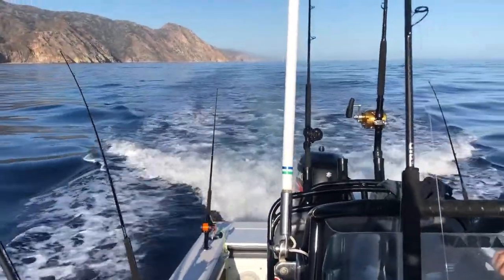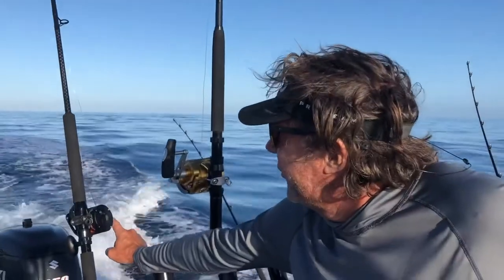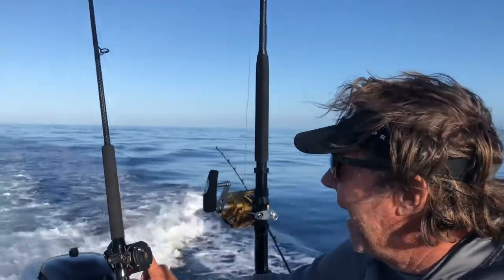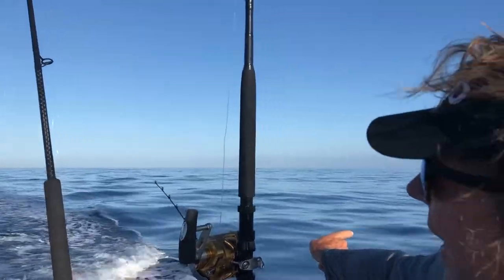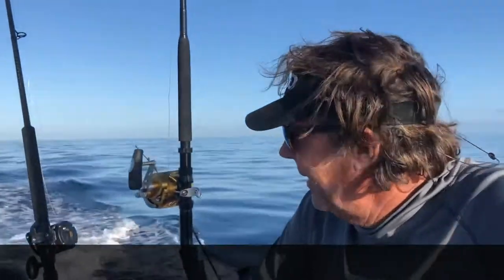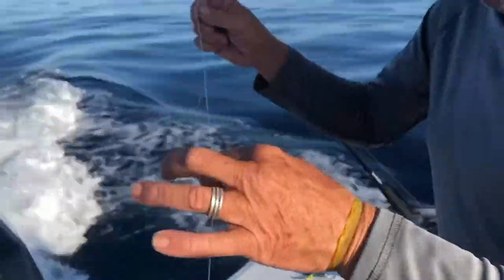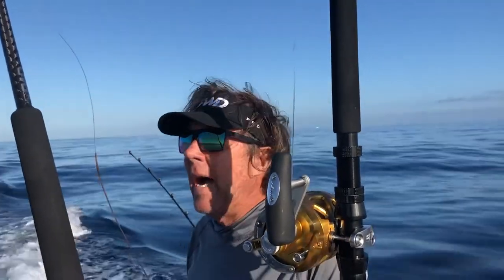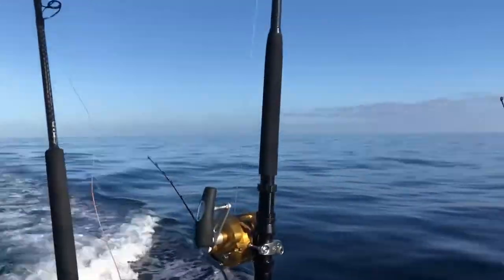Setting the small boat marlin trolling spread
Captain Jimmy Decker shares his strategy on marlin trolling from a small boat.